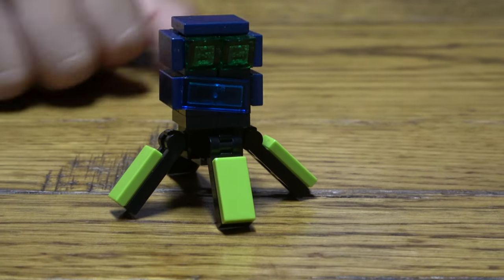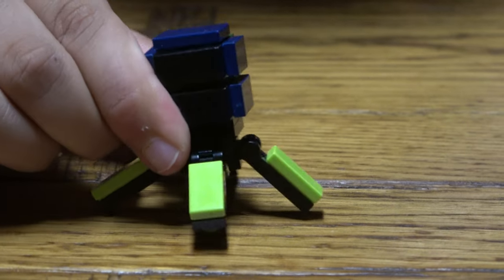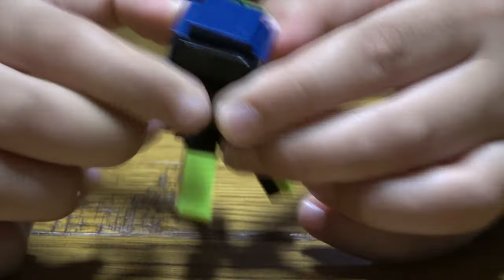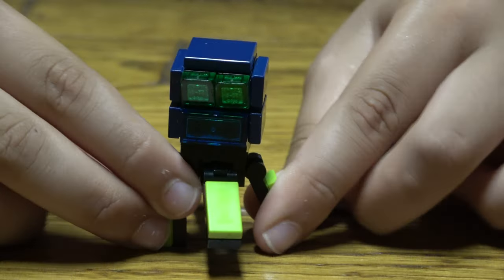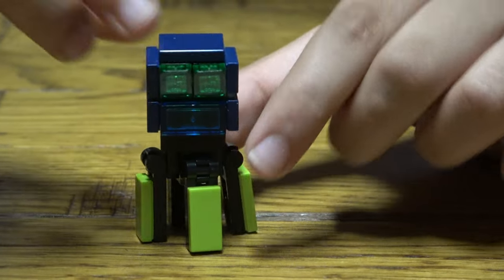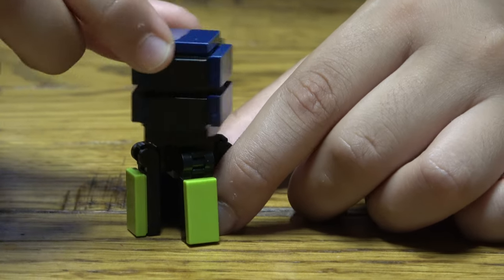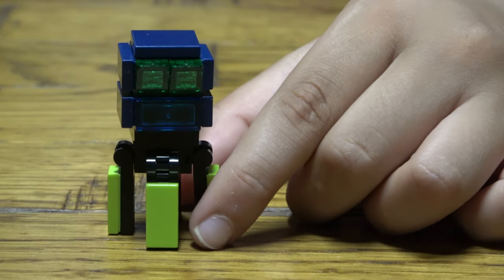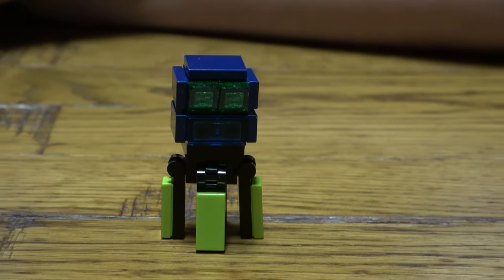Building a Mini Lego Minecraft Squid in 4K